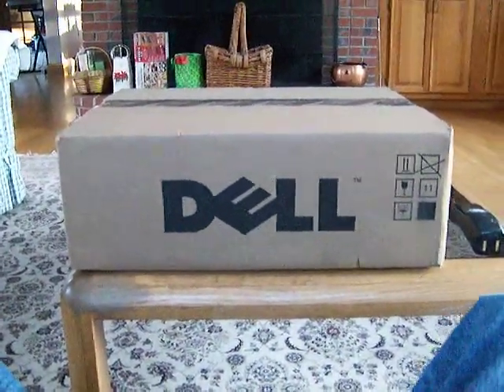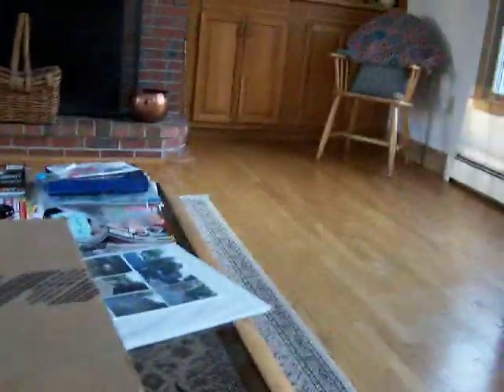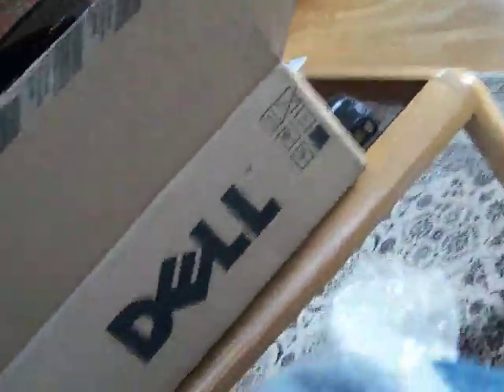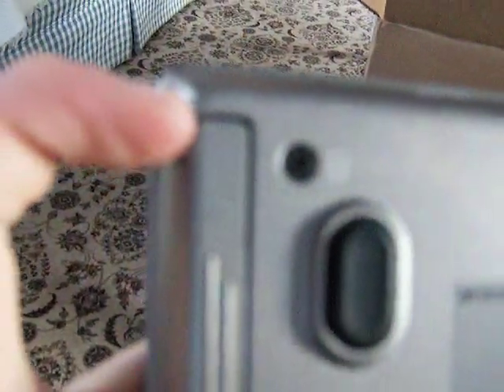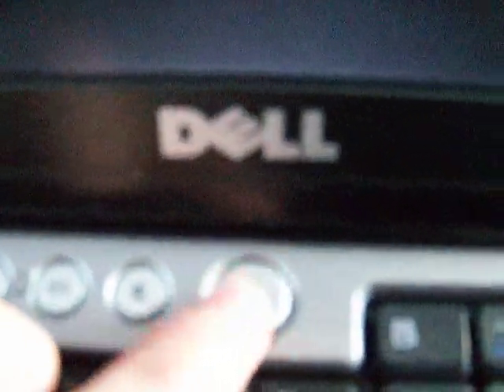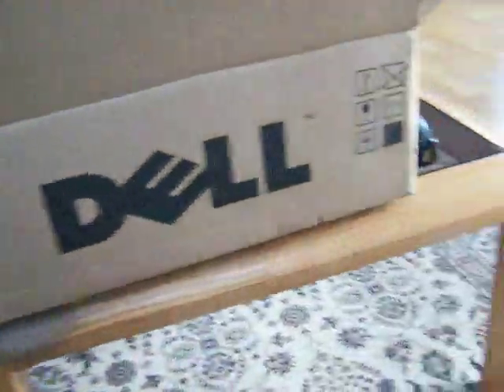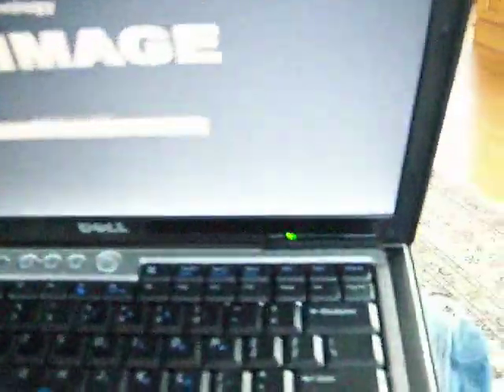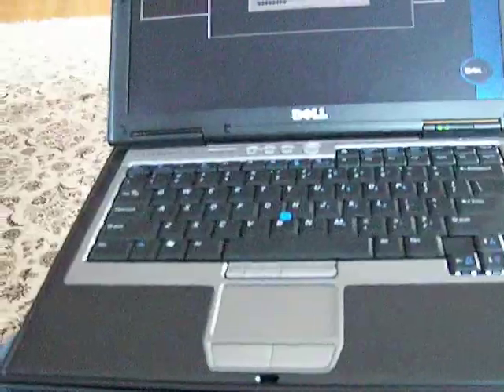Dell Latitude D620 Unboxing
I got a dell Latitude D620 off eBay from DFS! I ran home to unbox it. It has an Intel Core Duo T2300E @t 1.66Ghz. 1 GB Ram, and an 40 GB SATA Hard drive. I will be upgrading the hard drive to a WD 160GB 7200RPM drive, and 3 GB ram. It can support up to 4GB. It has an Intel GMA 945 graphics card with up to 224 MB shared memory, and a Intel 954GM Chipset. It came loaded with Windows XP SP# Home Edition, but I put Windows XP Professional SP3 on it.